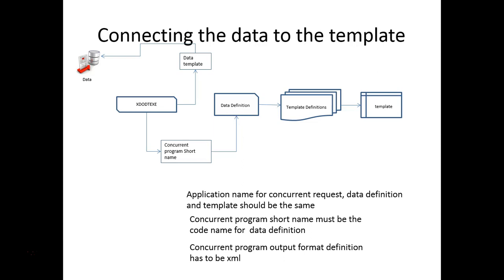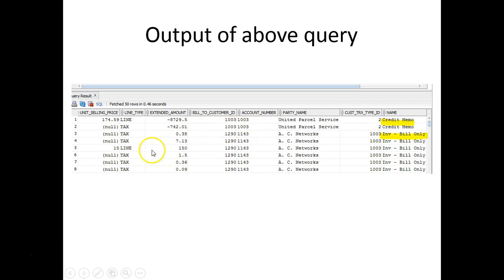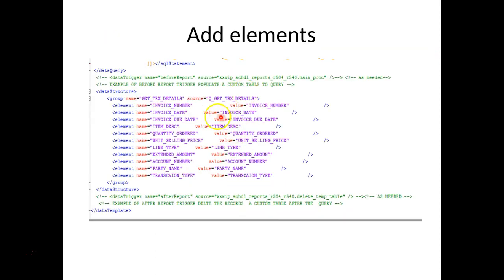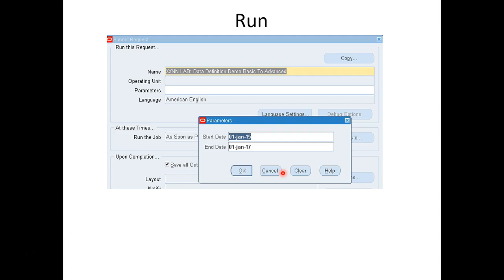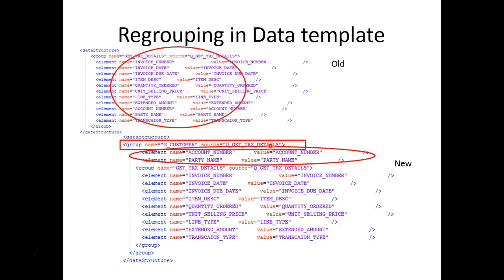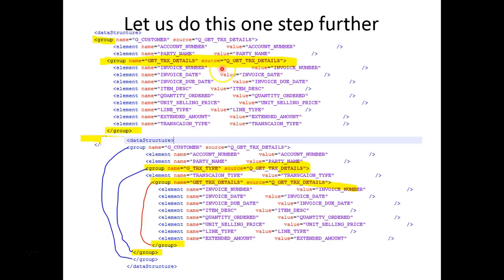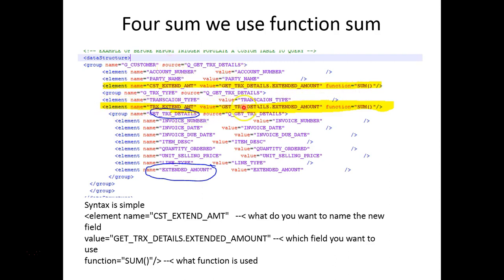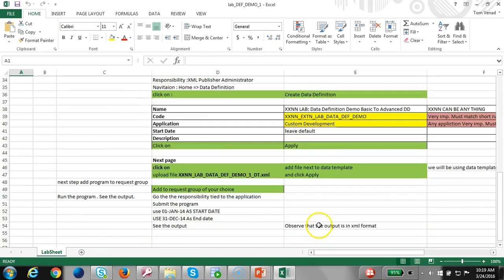bip 002 006 Data template based data extraction Level 2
BI Publisher EBS BI Publisher Hands On Labs - How to install BIP software on desk top. To see the files used for the lab please check out This video will show how to extract data template level 2